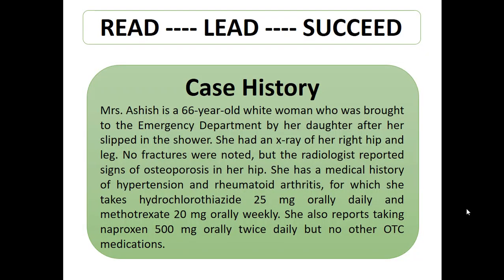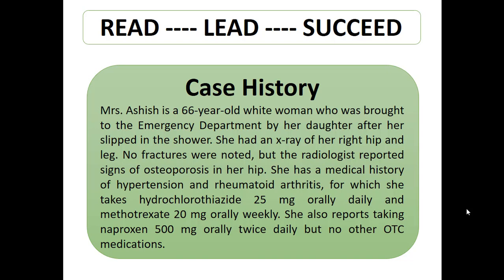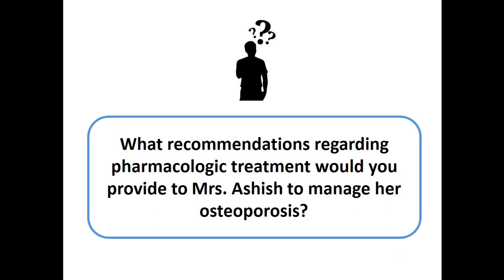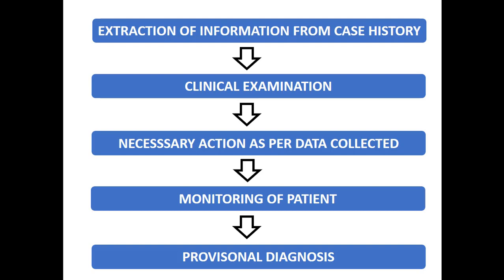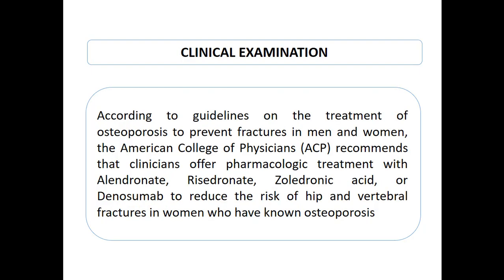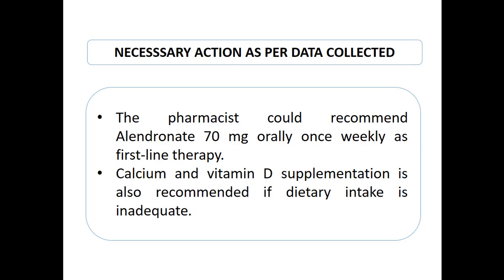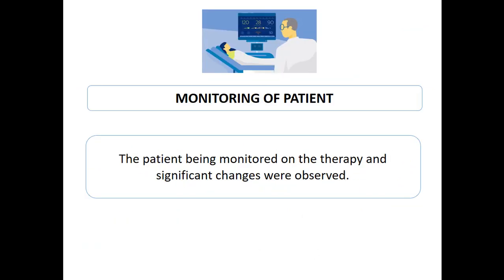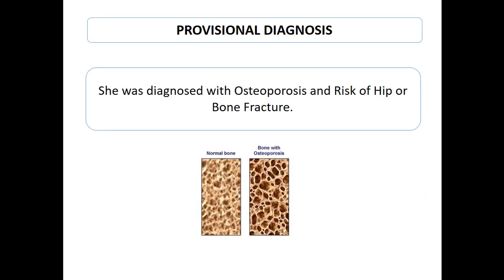Case Studies-Osteoporosis and Risk of Fracture-Pharmacy Revision Classes by MSQ Foundation